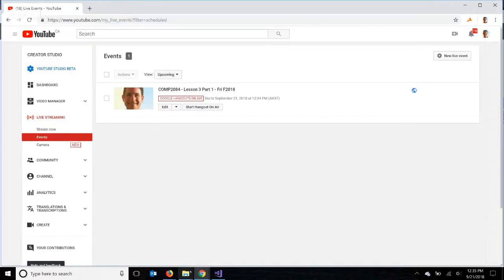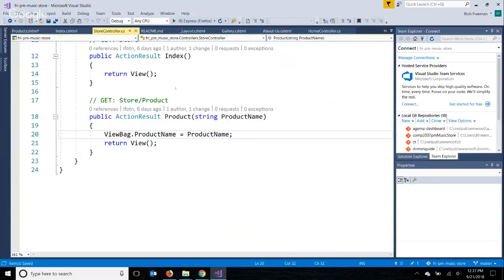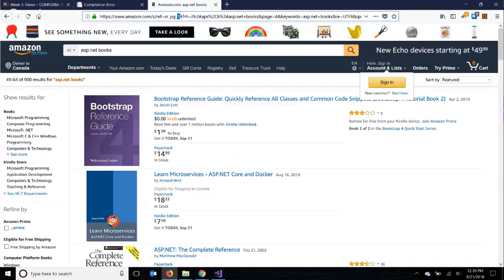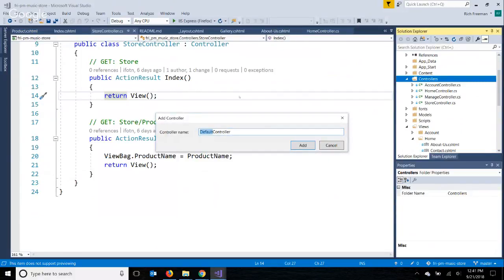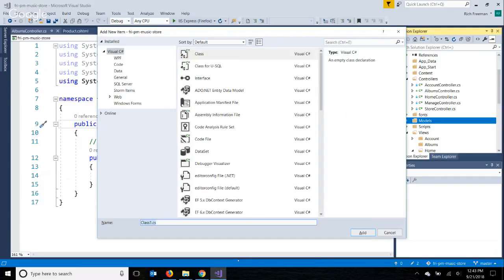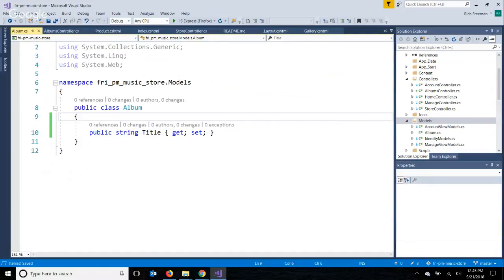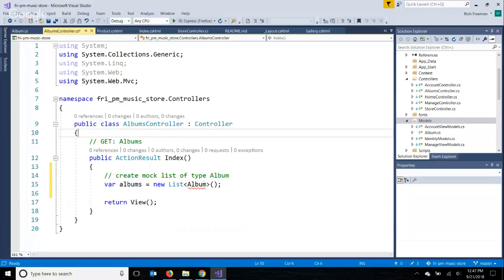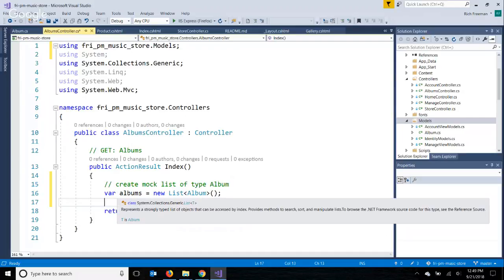COMP2084 - Lesson 3 Part 1 - Fri F2018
Views